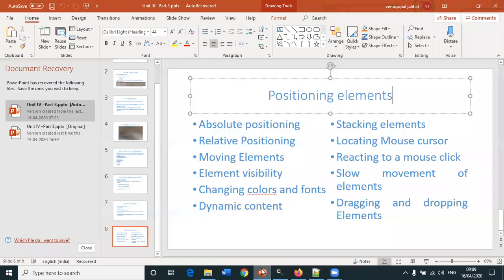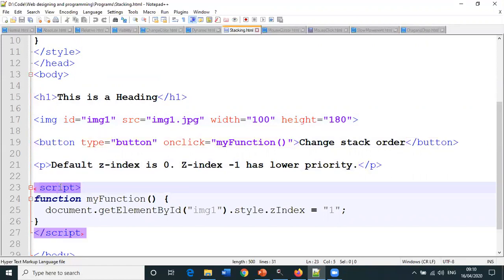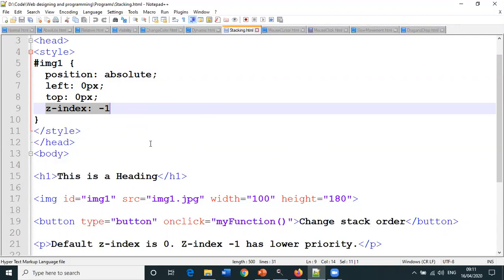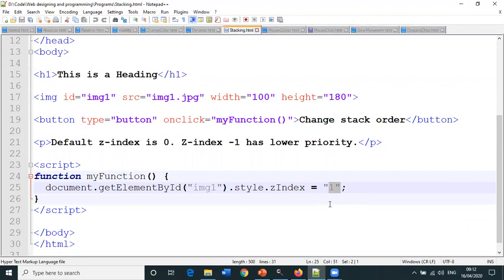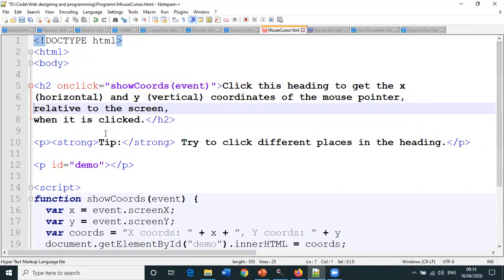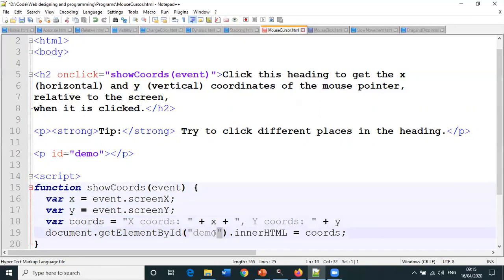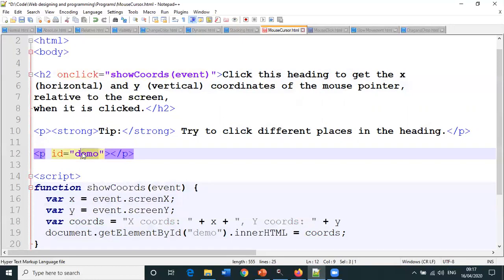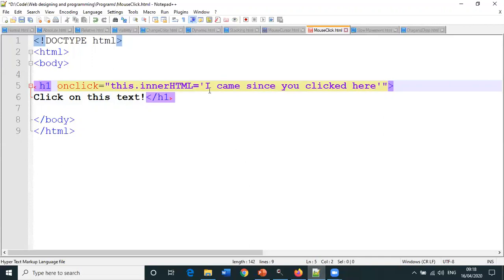WEB PROGRAMMING TUTORIALS Web Programming-Unit IV Part 6(Stacking and Mouse move and click)